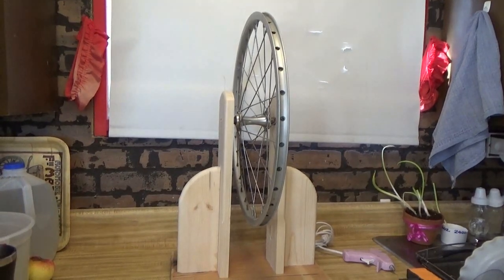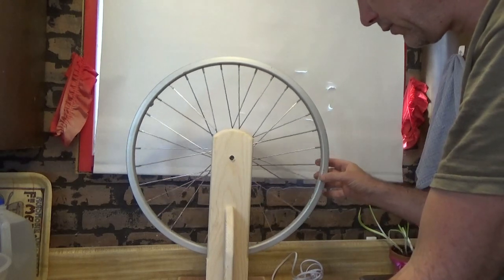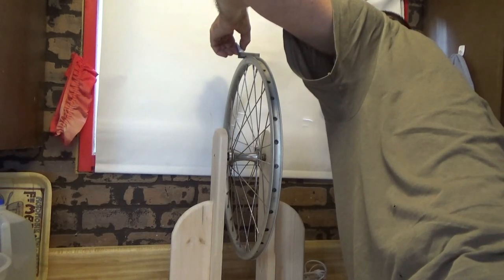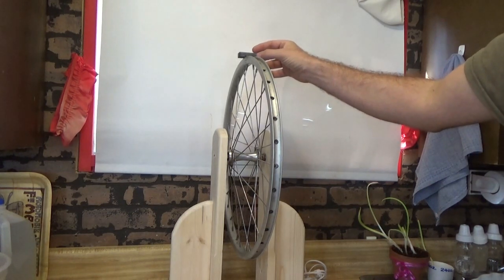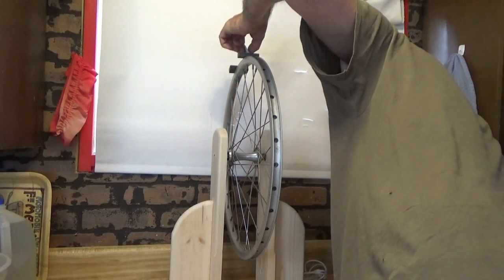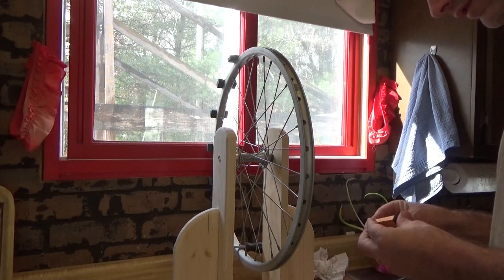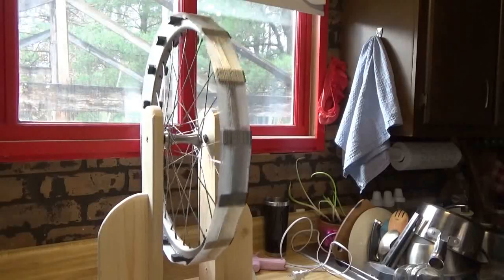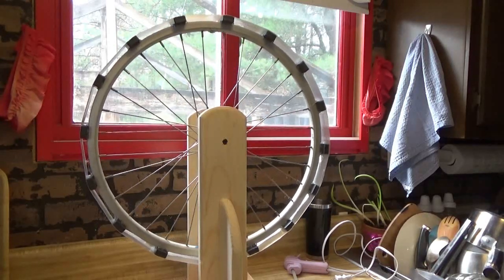How To Build A Bedini SSG Series ~ Attaching The Magnets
This is the next part in the series on how to build a radiant energy pulse motor otherwise known as the Bedini Simplified School Girl motor. Read the full article

Today we put the magnets on the rotor. Now how many magnets you need and how you space them depends on the rotor that you are using. The size of the rotor will make a difference here.

I bought new magnets that are all matching for this Bedini motor since I am going to make it look very nice and build it up properly to be a bit stronger than the basic SSG motor.

On a typical bicycle wheel you can count the spokes. I put my magnets on every second spoke, giving me a total of 16 magnets.

Center the magnet over a spoke and put a few drops of super glue on to hold the magnet in place. The super glue should wick under the magnet and make a good contact with the bike wheel.

I used a screw driver to hold the wheel from spinning while I put on the next magnet. Again put a magnet on every second spoke.

After I had all the magnets on the wheel I next used hot glue to even better secure them to the rim. This step is optional but I prefer to have the magnets more secure to stop clattering later. The magnets may eventually work loose and clatter, which is not a nice sound.

After that, I used some hot glue to balance the wheel as shown in a previous article.

When the wheel is balanced then you can moved to the next step.

I used some fiber reinforced packaging tape to wrap around the magnets. Wrap it two times firmly and tightly around the entire wheel. This will keep the magnets in place even better and ensure that no magnet can fly off if the glue ever comes undone.

Now your rotor is finished.